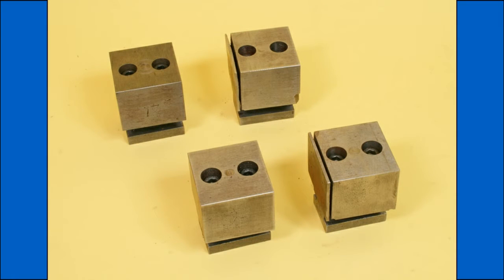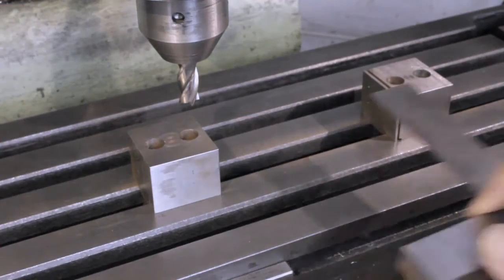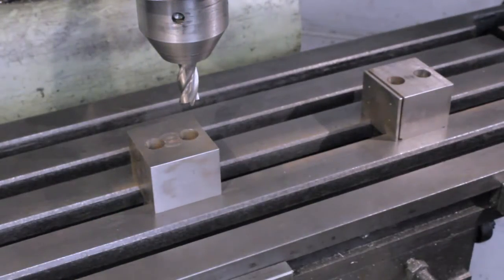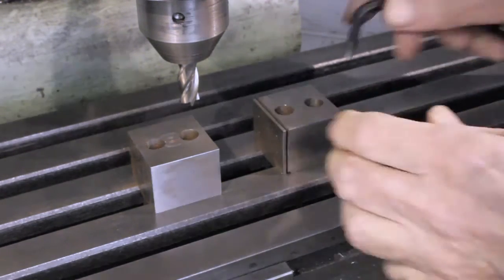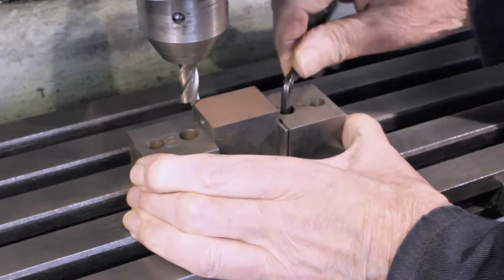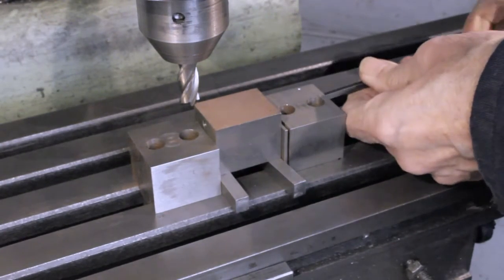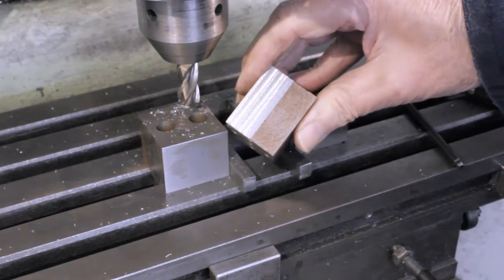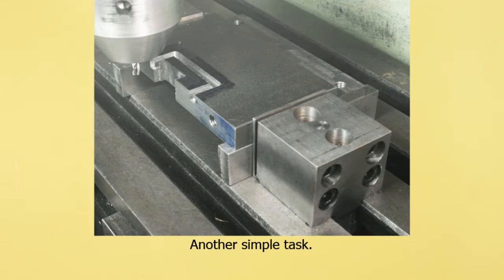High Profile Clamps for the milling machine.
Multi purpose clamps for use on the milling machine table. Especially, though not exclusively, useful for parts too long for the machine vice .Home Workshop Project. To visit my webpage relating to this video click on the following